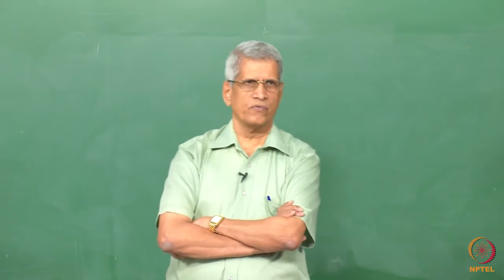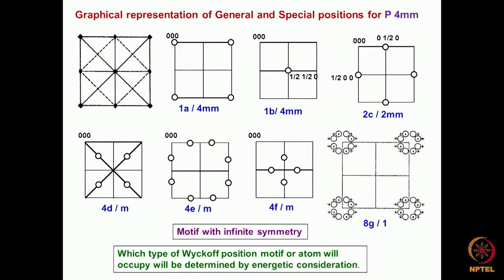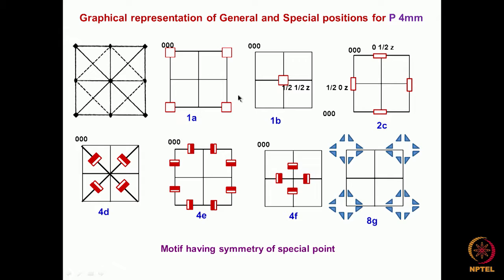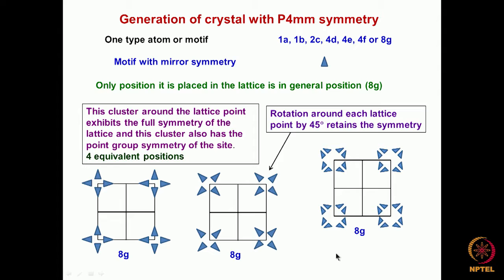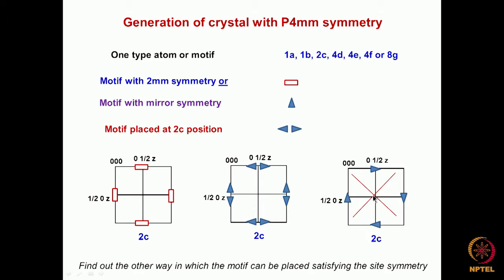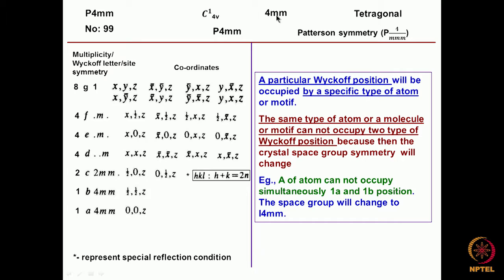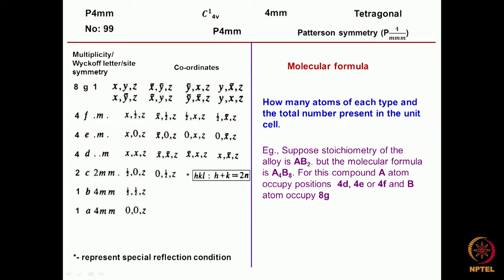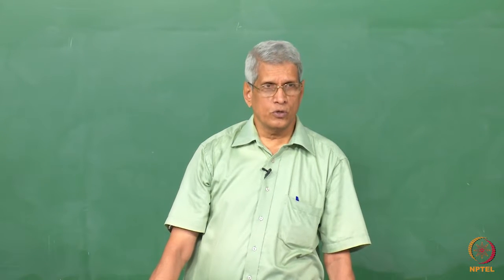Lecture 06_3-D Lattice-c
3-D Lattice-c